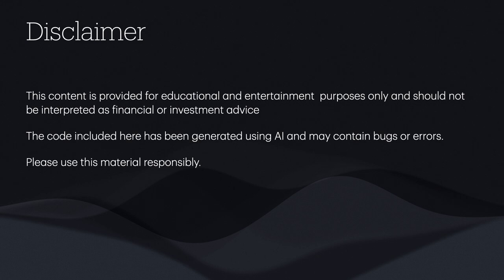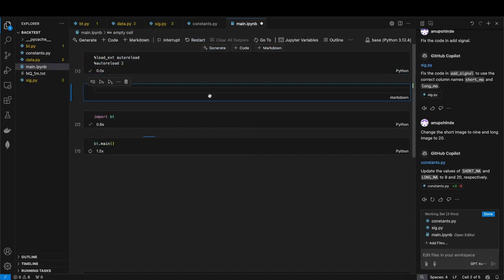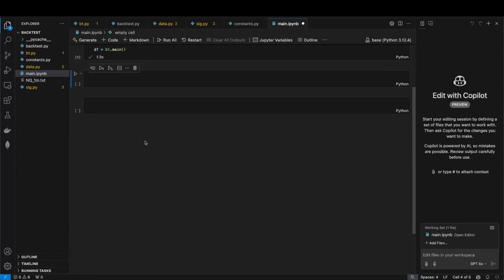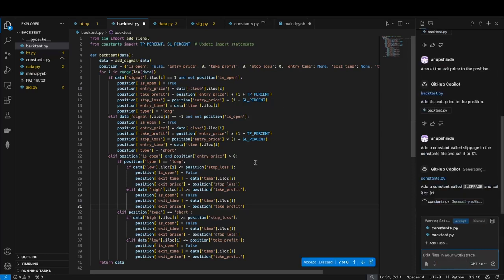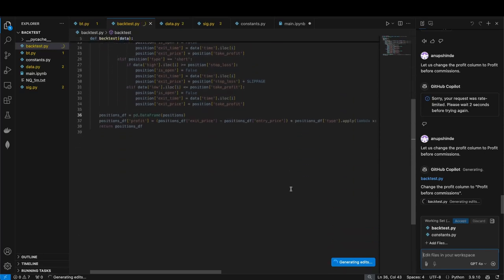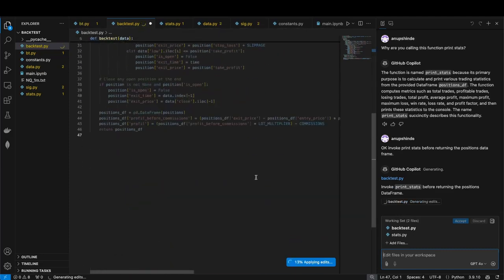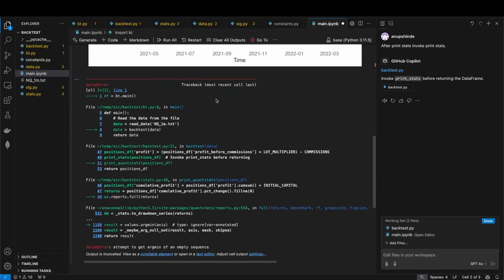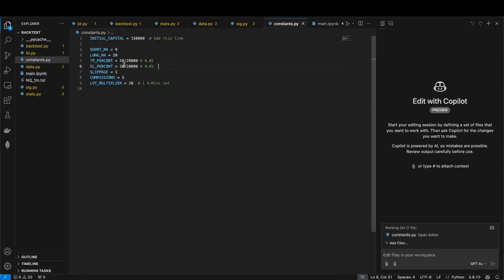Backtest Your Trading Strategy with GitHub Copilot AI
In this video, we dive into the backtesting trading strategies with the help of GitHub Copilot, an AI-powered coding assistant. Watch as we tackle the entire process, from reading data files to writing and analyzing backtests, all in VS Code using GitHub Copilot and GPT-4o. With minimal intervention and using voice chat, we explore how much can be accomplished through AI.

You’ll learn:

How to set up and use GitHub Copilot for backtesting.
Writing a functional backtest with minimal effort.
Generating quantitative reports from backtest results.